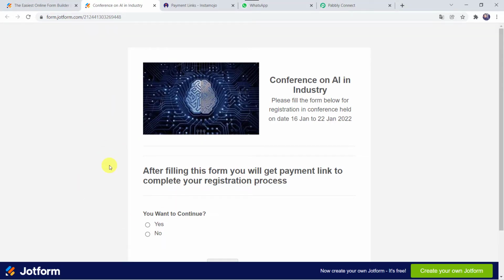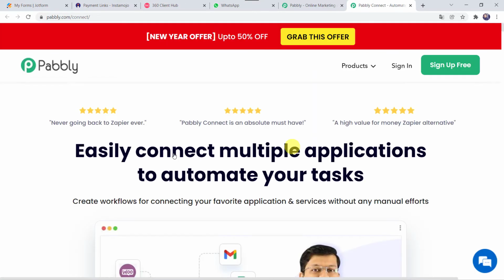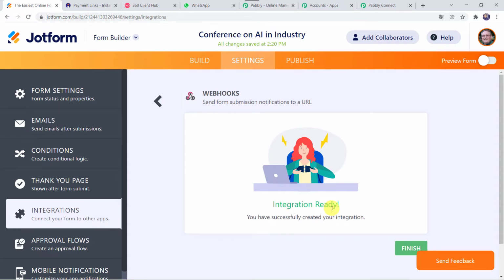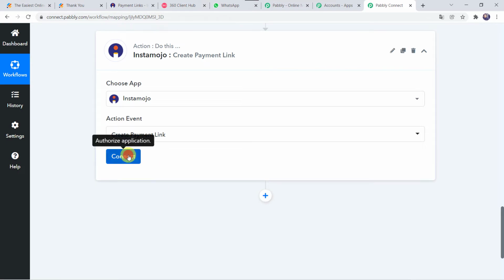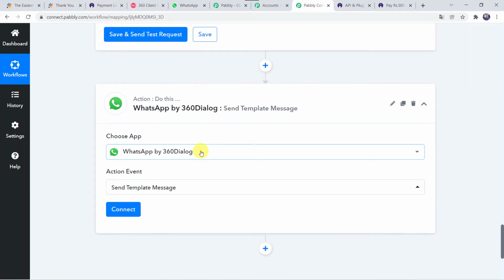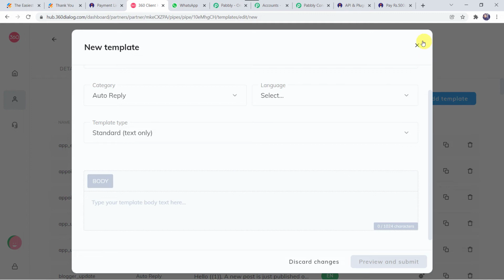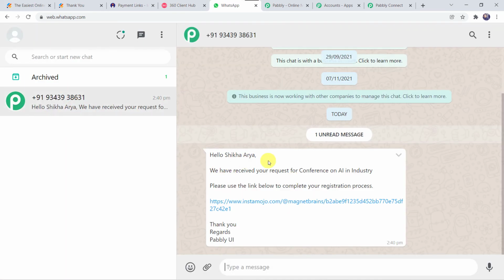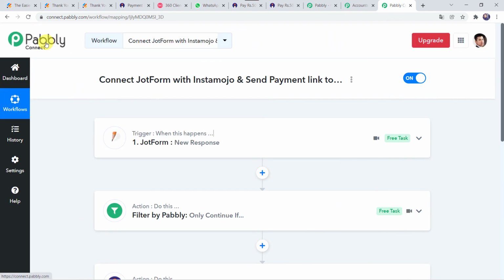Send Instamojo Payment Link on WhatsApp on Jotform Form Submission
In this video, we will learn JotForm Instamojo WhatsApp integration, where you can learn how to connect Jotform & Instamojo in few clicks & send confirmation on WhatsApp |Jotform Instamojo with the help of Pabbly Connect.